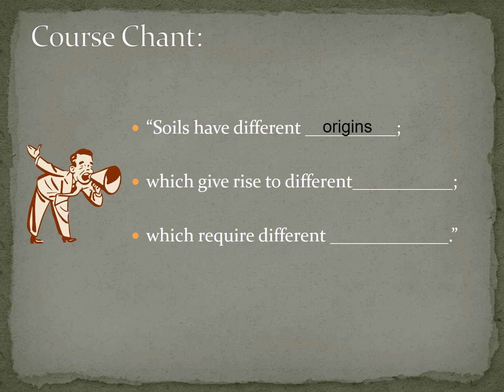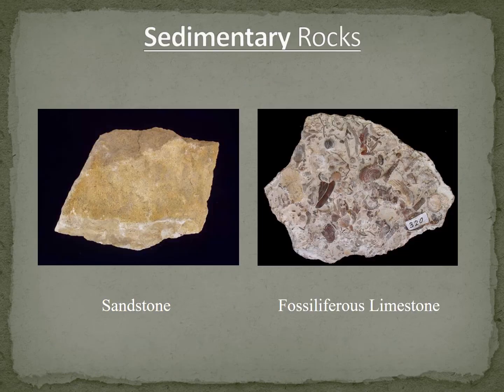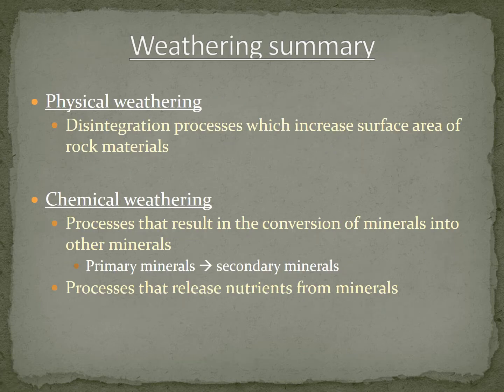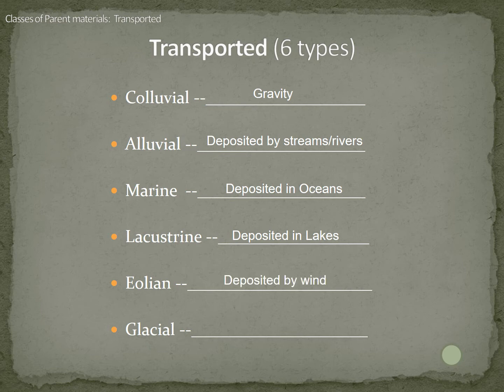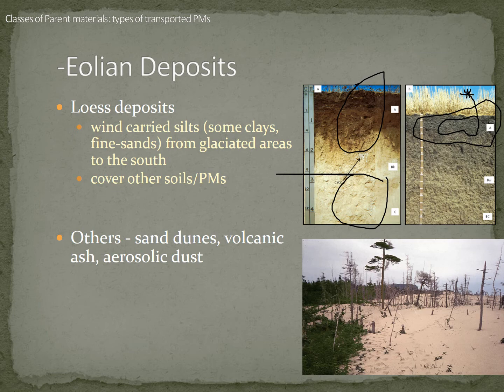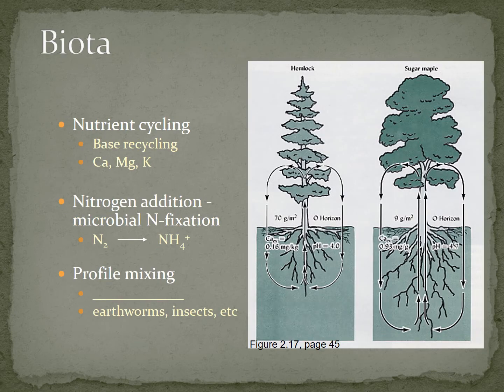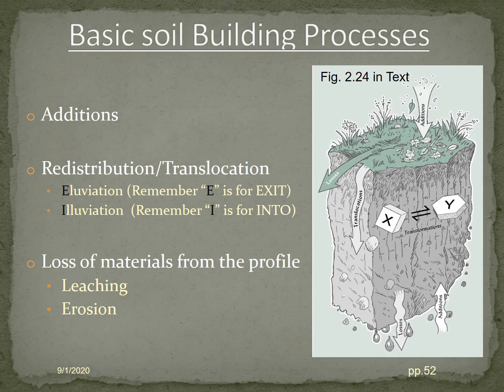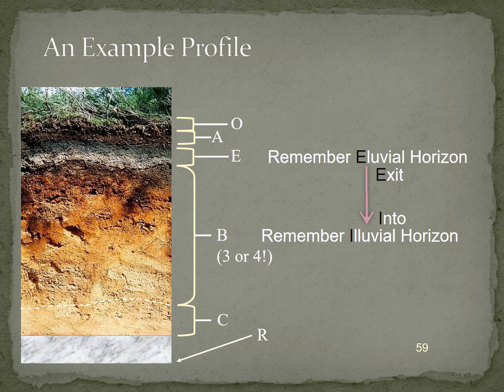2 soil genesis Recording